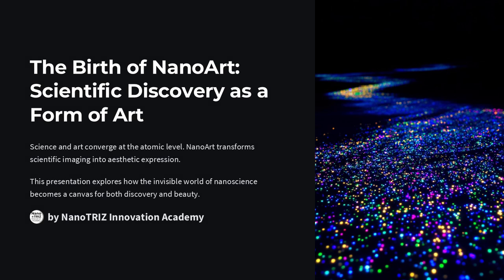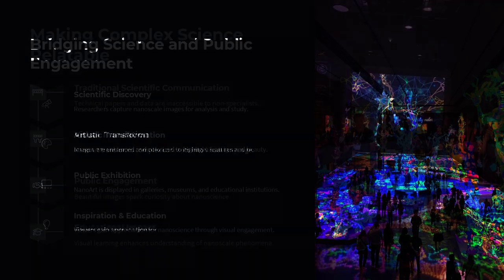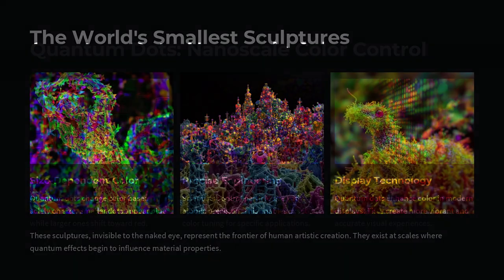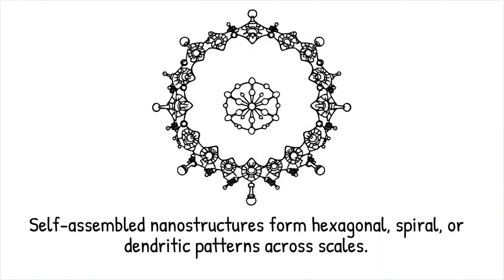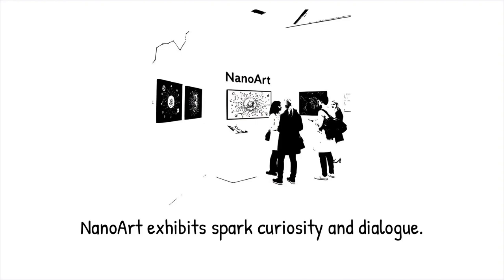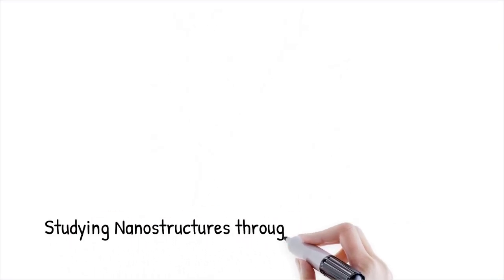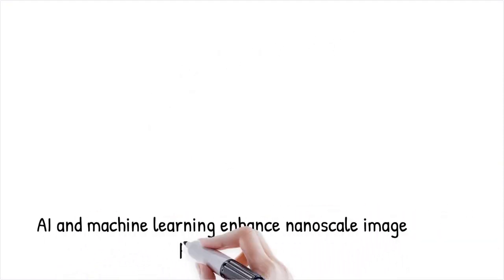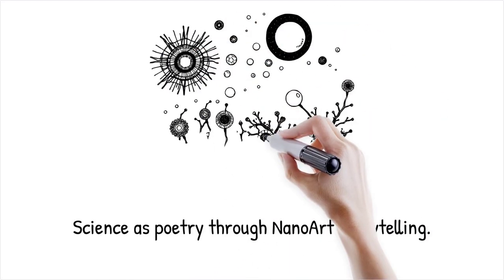NanoArt: Transforming Nanotechnology into Stunning Visual Expressions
Science and art are often seen as separate disciplines, yet at the intersection of nanotechnology and creativity, NanoArt emerges. This revolutionary fusion transforms scientific discoveries into stunning visual expressions, revealing the hidden beauty of nanoscale structures. But is NanoArt simply about making science visually appealing, or does it have a deeper role in communication, education, and even technological advancements?

How NanoArt Works
🔹 Visualizing the Invisible – Nanotechnology allows scientists to capture atomic-scale images that resemble landscapes, galaxies, and intricate biological forms.
🔹 Quantum Effects & Self-Assembly – At the nanoscale, materials exhibit self-organizing patterns, plasmonic color shifts, and geometric fractals.
🔹 Scientific Imaging as Art – Techniques like scanning electron microscopy (SEM) and atomic force microscopy (AFM) create breathtaking visuals that blur the line between research and artistic expression.

Key Applications of NanoArt
1️⃣ Education & Science Communication
🔸 Engaging Visual Learning – NanoArt helps students grasp complex nanoscience concepts by translating abstract ideas into tangible, captivating images.
🔸 Bridging the Public Understanding Gap – NanoArt fosters curiosity and appreciation for nanotechnology in museums, galleries, and educational programs.
🔸 Visual Storytelling in Research – Scientists use color enhancements and image composition to communicate discoveries in an intuitive way.

2️⃣ Philosophy & Aesthetics of Nature
🔹 Is Nature the Ultimate Artist? – Nanostructures exhibit fractals, Fibonacci sequences, and mathematical symmetries seen in galaxies and snowflakes.
🔹 Hidden Beauty in Physics – NanoArt reveals how self-organization in nanomaterials follows fundamental natural laws, creating intricate patterns.
🔹 Perception & Reality – The nanoscale world challenges our understanding of aesthetics, symmetry, and the nature of artistic expression.

3️⃣ Cutting-Edge Technology & Material Science
🌍 Engineering Inspired by Nature – NanoArt-inspired research contributes to bio-inspired materials, such as self-assembling photonic crystals used in anti-counterfeiting technologies.
🔬 Fractal-Based Nanomaterials – Scientists design materials based on natural fractal patterns for applications in electronics, medicine, and energy.
🚀 Beyond Traditional Visualization – AI-driven algorithms enhance nanoscale imaging, revealing new structural insights in quantum materials and biomolecules.

The Future of NanoArt
🔬 AI-Generated NanoArt – Deep learning models could enhance scientific imaging, automatically revealing patterns invisible to the human eye.
🖥 Augmented & Virtual Reality for NanoArt – Future exhibitions may allow viewers to explore nanoscale landscapes in immersive 3D environments.
🌟 Merging Art & Science for Discovery – As AI and nanotechnology evolve, could NanoArt become an essential tool for innovation, bridging intuition with research?

Key Topics Covered in This Video:
🖌 What is NanoArt? – The fusion of nanotechnology and artistic visualization.
🔬 Scientific Imaging & Self-Assembling Structures – How researchers capture the intricate beauty of nanomaterials.
📚 Educational & Public Engagement – The role of NanoArt in simplifying complex scientific ideas.
🧬 Technology & Bio-Inspired Engineering – How NanoArt influences material science and innovation.
🚀 The Future of Scientific Visualization – AI-driven imaging, holographic nanoscapes, and interactive nanoscale art.

Context Timestamps:
⏳ 00:00 – Introduction: Science meets art in the nanoscale world.
⏳ 02:15 – How nanotechnology enables visualization of the unseen.
⏳ 05:45 – The philosophical and aesthetic aspects of NanoArt.
⏳ 08:30 – Educational applications and bridging the science-public gap.
⏳ 11:22 – The future of NanoArt in AI, virtual reality, and scientific discovery.

Conclusion
NanoArt is more than aesthetics—it is a new way to perceive and communicate the microscopic world. By blending scientific imaging with artistic interpretation, NanoArt fosters curiosity, enhances public engagement, and even inspires technological innovation. Could this fusion of science and art redefine how we explore and understand the universe?